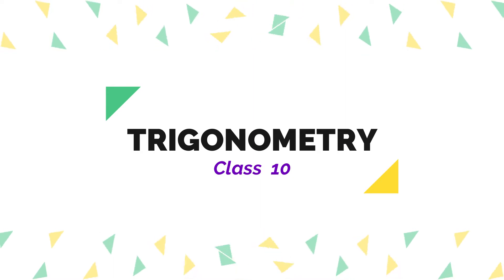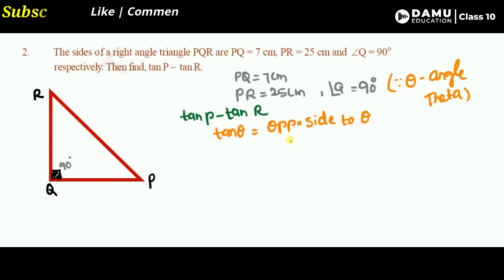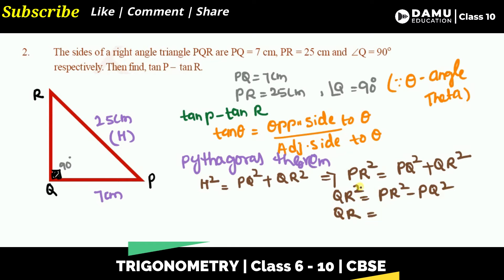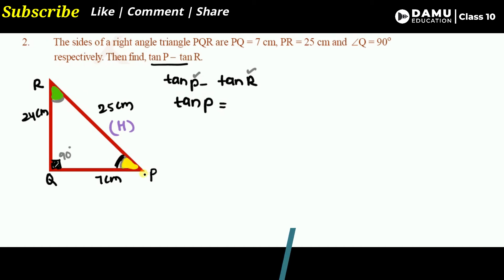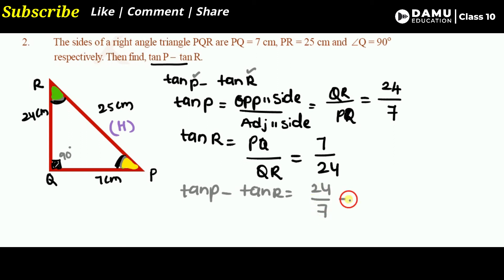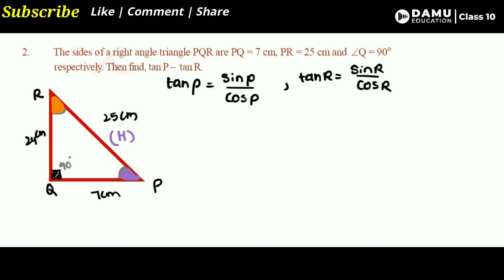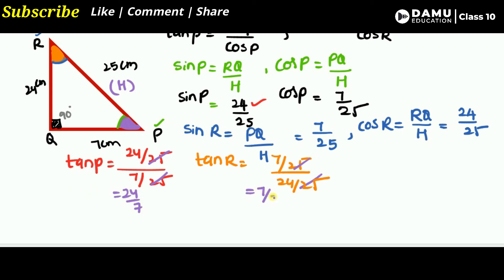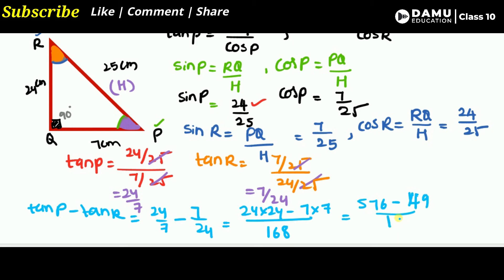Trigonometry | Ex 1 Q 2 | 10th Class Math Solutions | DamuSirTrigonometry | Damu Education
Trigonometry | 10th Class | SCERT | Damu Education

10th Class Andhra Pradesh and Telangana Mathematics solutions

6th class | NCERT | CBSE
* Knowing our Numbers
* Whole Numbers
* Integers
* Fractions
* Decimals
* Data Handling
* Mensuration
* Algebra
* Ratio and Proportion
* Symmetry

7th class | NCERT | CBSE
* Integers
* Fractions and Decimals
* Data Handling
* Simple Equations
* Comparing Quantities
* Rational Numbers
* Practical Geometry
* Perimeter and Area
* Algebraic Expressions
* Exponents and Powers
* Symmetry

8th class | NCERT | CBSE
* Rational Numbers
* Linear Equations In One Variable
* Understanding Quadrilaterals
* Practical Geometry
* Data Handling

9th class | NCERT | CBSE
• Real Numbers
• Coordinate Geometry
• Linear Equations in Two Variables
• Triangles
• Quadrilaterals
• Statistics
• Surface Areas and Volumes
• Areas
• Circles
• Geometrical Constructions
• Probability

10th Class | SCERT | AP & TS

10th class | NCERT | CBSE
* STATISTICS & PROBABILITY

Maths Classes
Exam Tips
PSC Exams
Formulas Explanation
Math Formulas
Math Teasers
MCQ Tricks
MCQ Tips